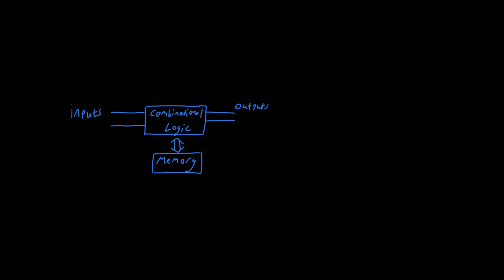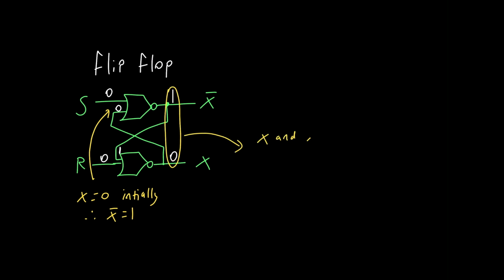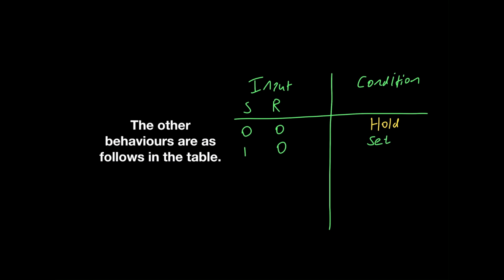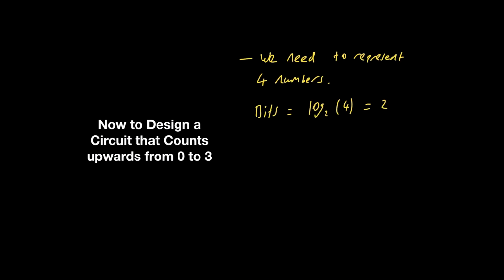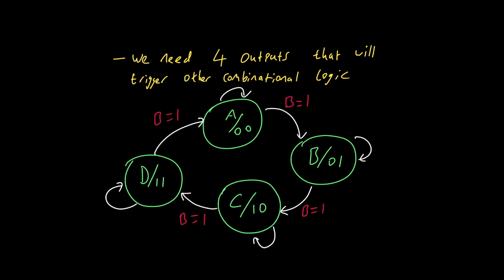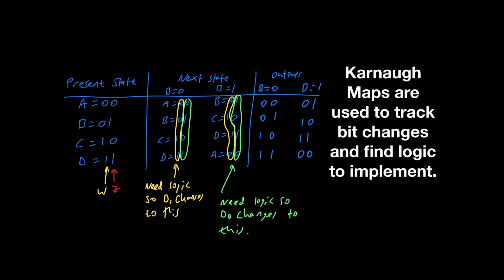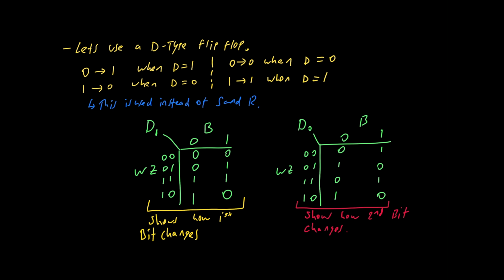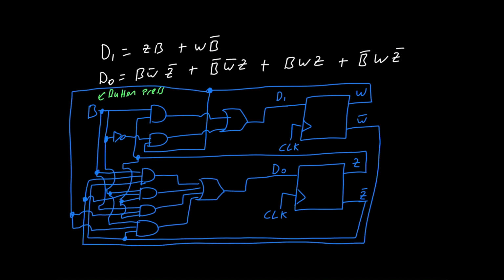Sequential Logic Basics Explained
This video is a tutorial covering how to design sequential logic using flip flops. Sequential logic is important for memory applications for computer systems and other embedded systems. This provides a step by step guide on how to construct a state diagram, a simple finite state machine (FSM), create a Karnaugh map having selected flip flop technology and then reducing to make a sequential logic design. This video will provide a practical example of applying these skills to a sequential logic design for an embedded system.